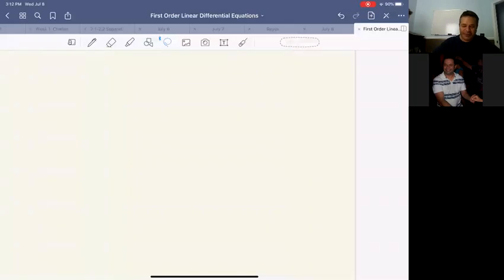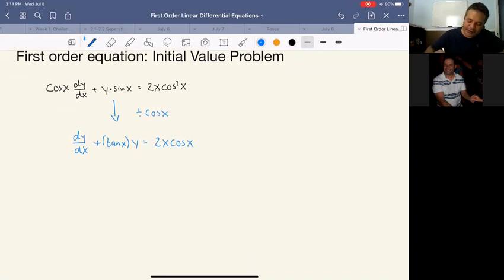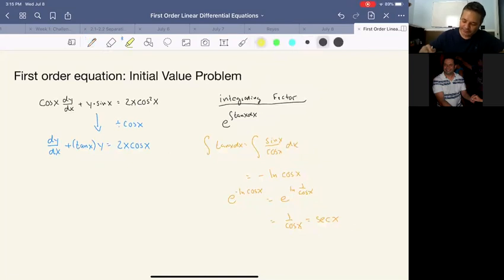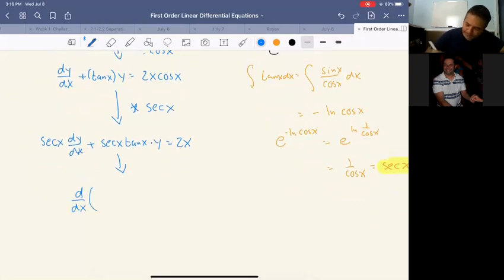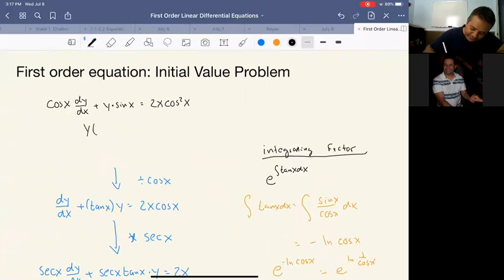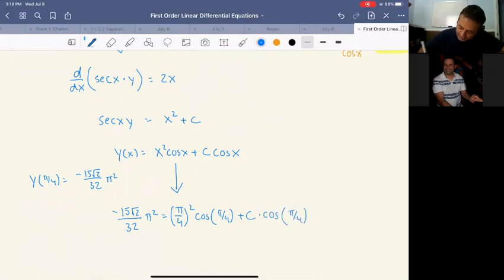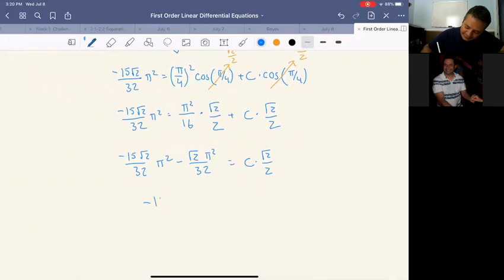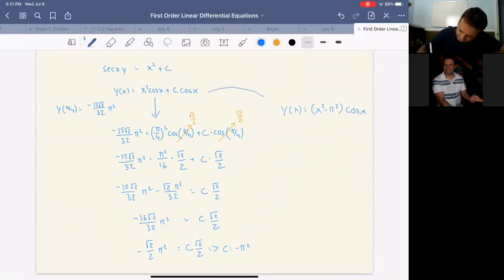Integrating Factor IVP